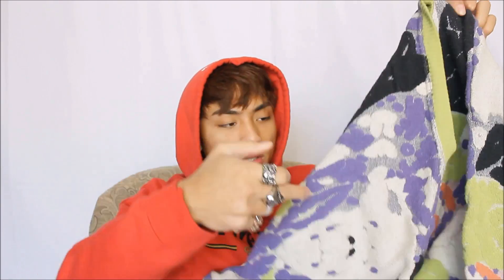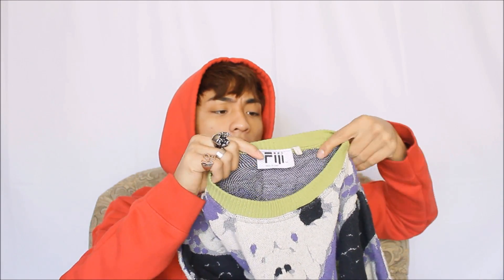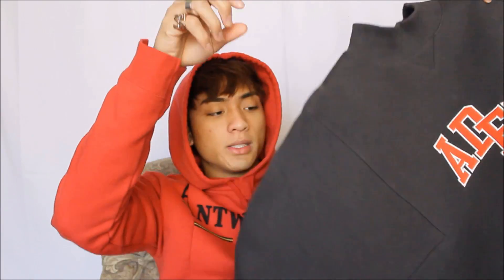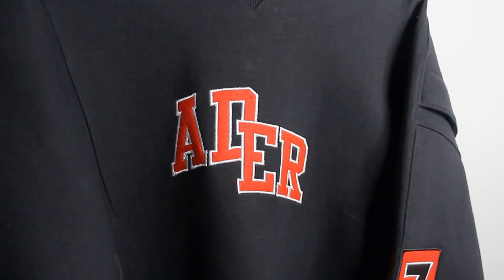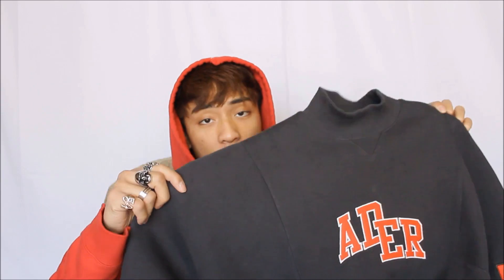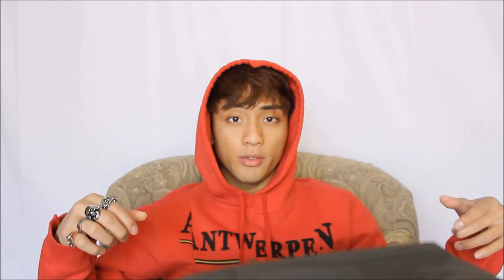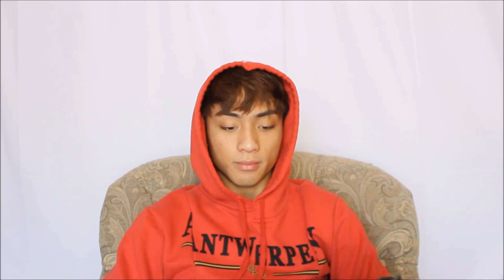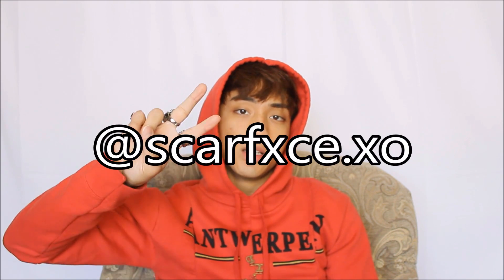STYLING SWEATERS FOR WINTER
If you guys do enjoy this video don't forget to hit the LIKE, COMMENT & SUBSCRIBE down below for more videos like these, and also turn the notification bell on to keep you guys updated whenever i post a new video!